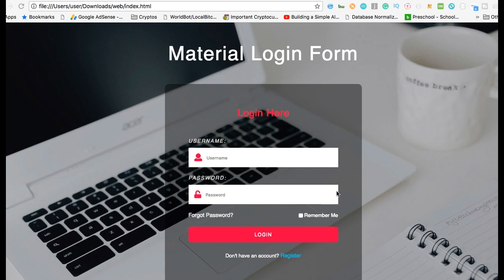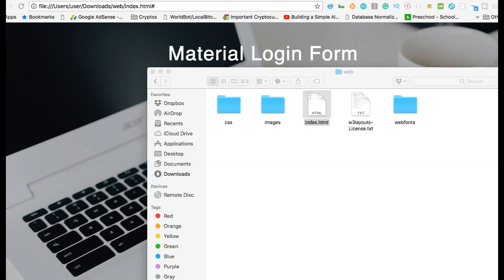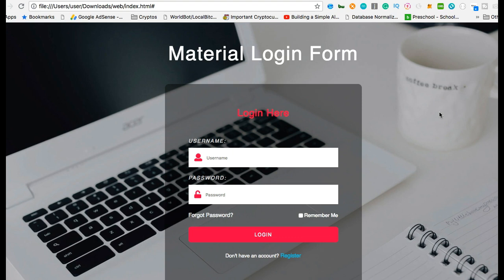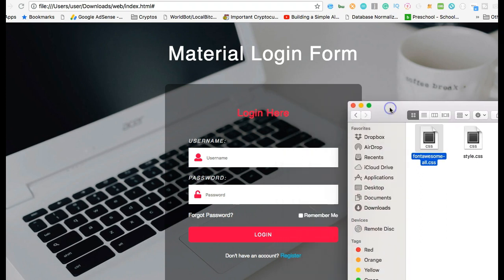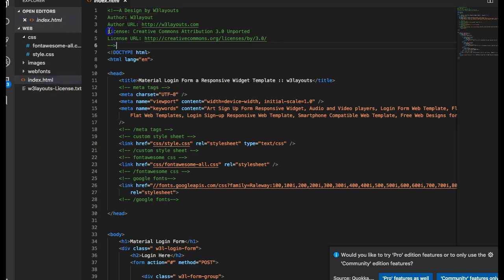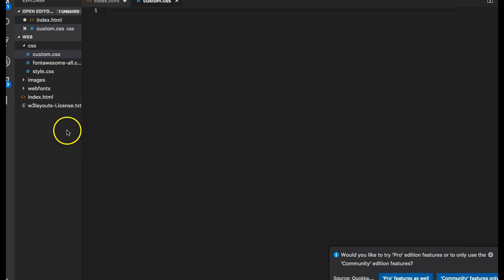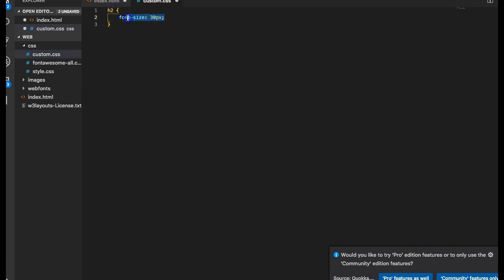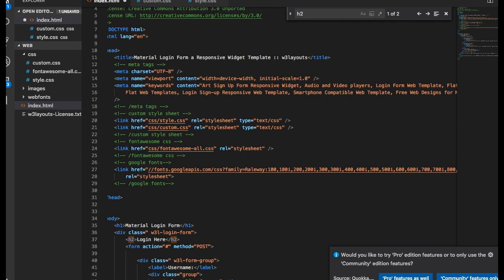FREE TEMPLATE DOWNLOAD: MATERIAL DESIGN LOGIN PAGE| HTML CSS